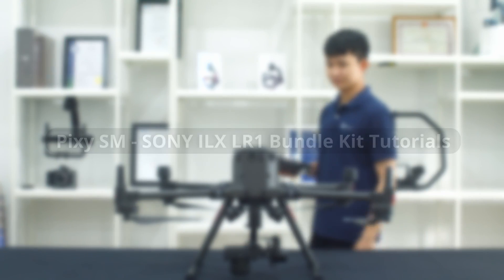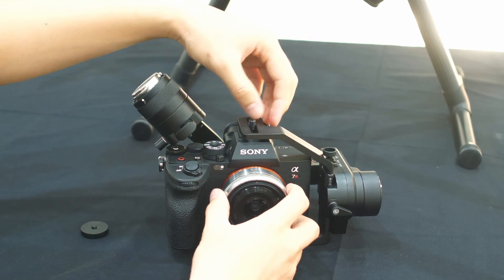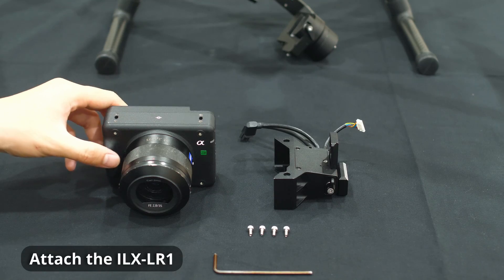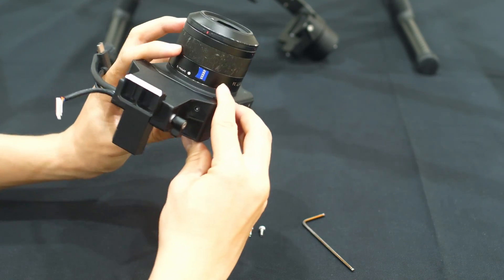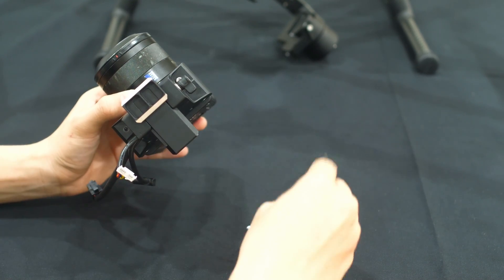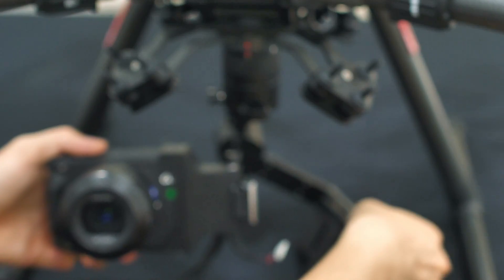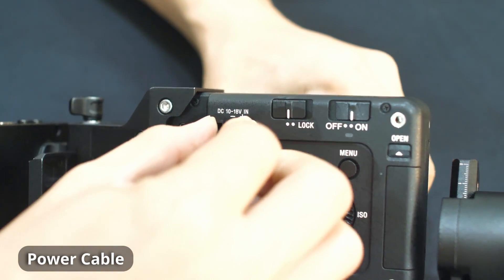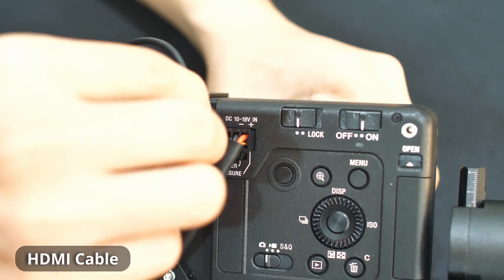Pixy SM - SONY ILX LR1 Bundle Kit Tutorials